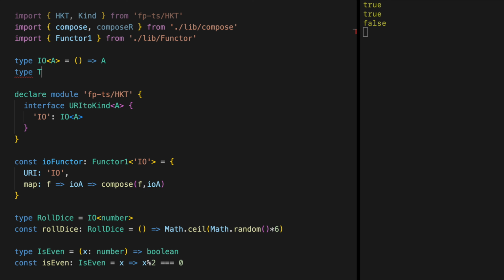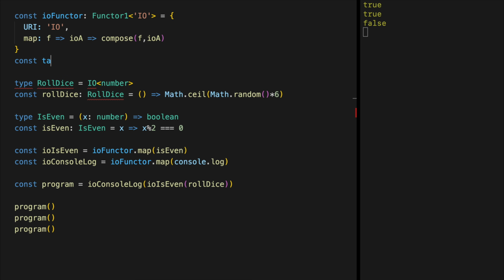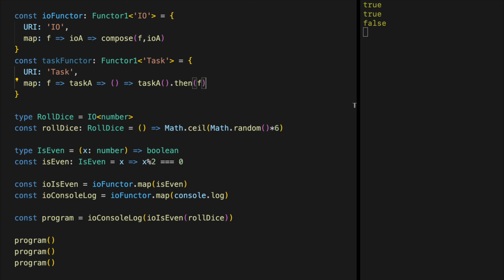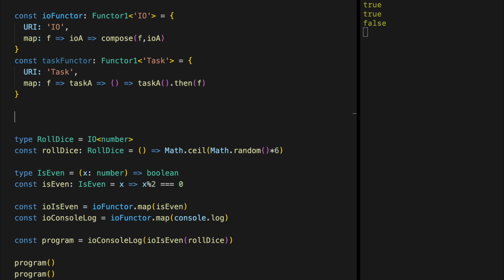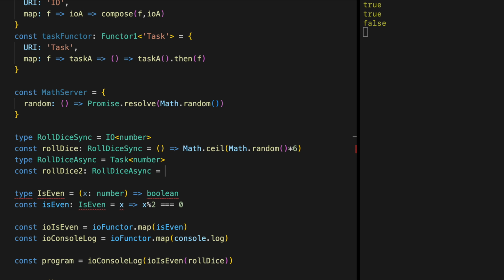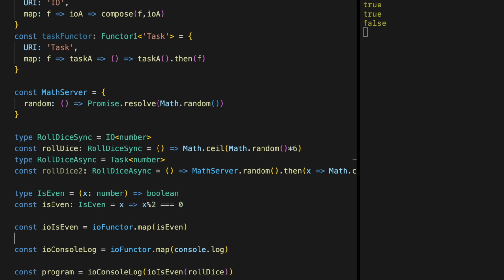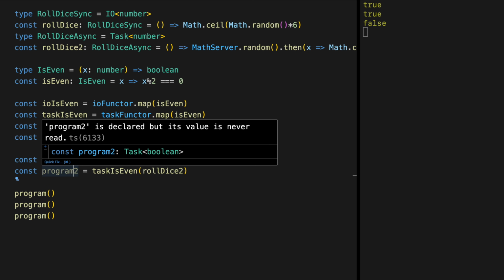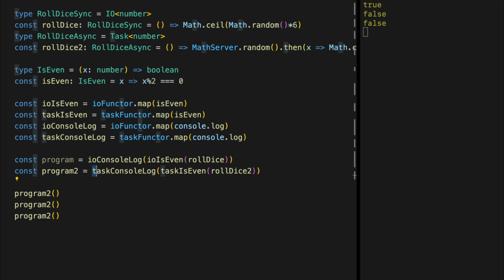Functional Programming - 37: Task and Asynchronous Side Effects DEMO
Task is a structure that models computation. It is similar to IO structure but for Asynchronous computations. In this video we will into Task structure in Practice.

In this Video:
- Task structure